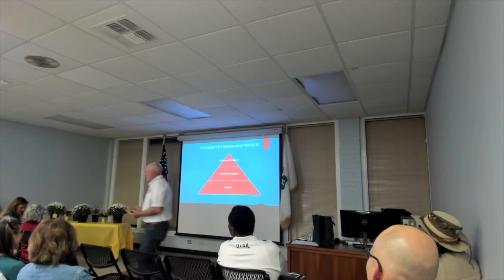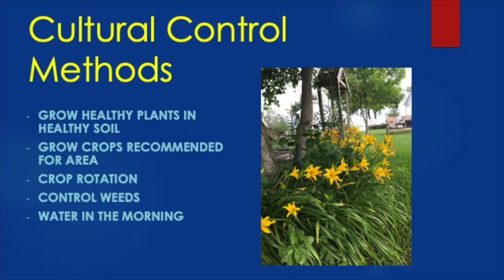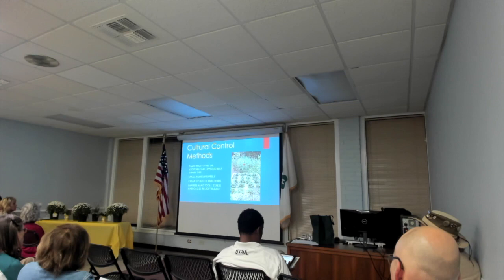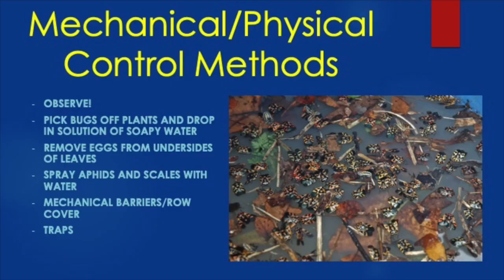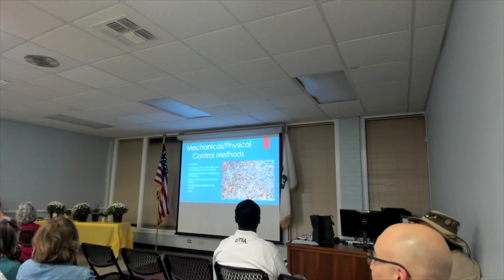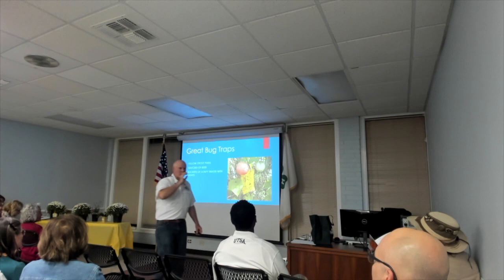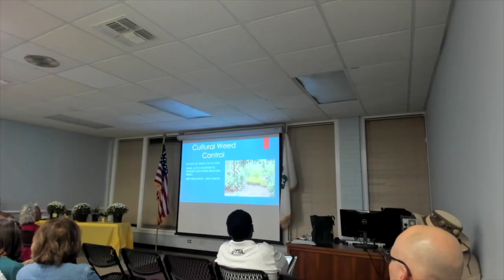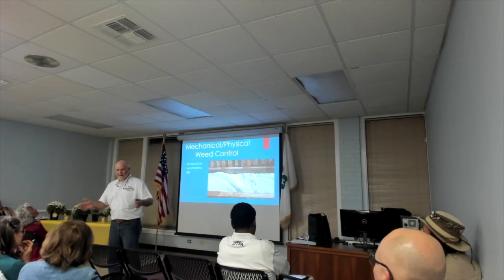Organic Gardening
This presentation by Jay White, owner/publisher of, Texas Gardener magazine, was given at the Bexar County Master Gardener monthly meeting, November 2019.